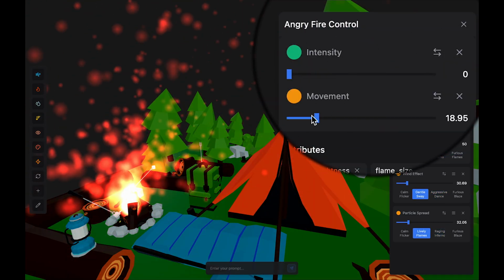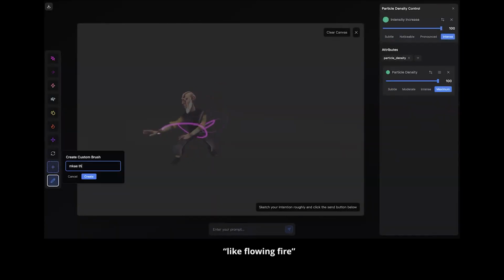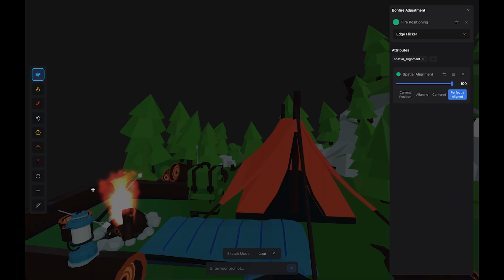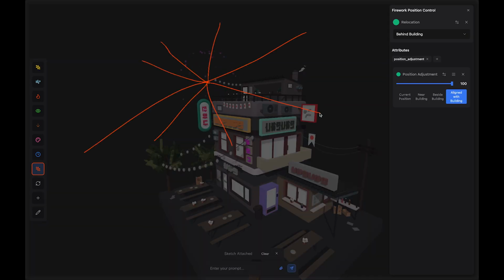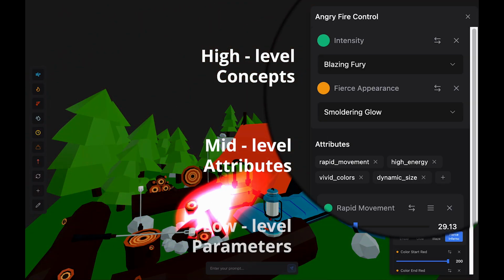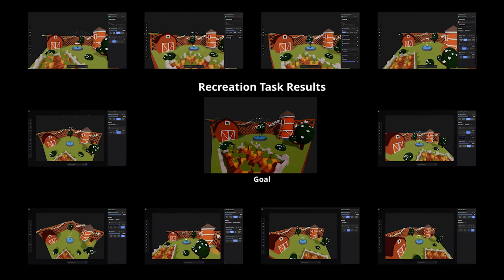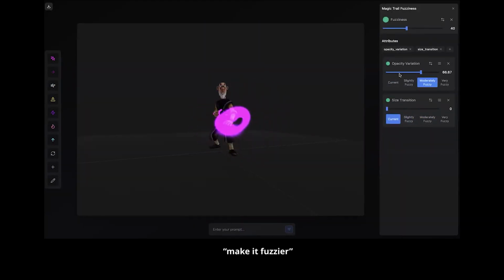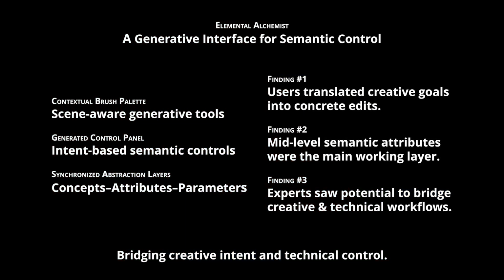Elemental Alchemist [DIS 2026] | GenUI for Semantic Control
Elemental Alchemist: A Generative Interface for Semantic Control of Particle Systems Across Dynamic Levels of Abstraction

Kyzyl Monteiro, Evan Atherton, George Fitzmaurice, and Qian Zhou. 2026. Elemental Alchemist: A Generative Interface for Semantic Control of Particle Systems Across Dynamic Levels of Abstraction. In Designing Interactive Systems Conference (DIS '26), June 13--17, 2026, Singapore, Singapore. ACM, New York, NY, USA 23 Pages.

Editing particle-system visual effects (VFX) is vital for digital storytelling, but achieving controllable, art-directable results remains challenging due to their multi-dimensional nature. Given a large collection of parameters, users must find the ones relevant to their creative goals—a task that requires a systematic understanding of the particle system and how parameters map to high-level intents, such as making a fire look angry. Elemental Alchemist is a generative interface that transforms user intent into contextualized controls for semantic editing of particle systems. The system introduces two components: a contextual brush palette that generates tools based on scene context, and a generative control panel that surfaces relevant technical parameters and abstracts them to generate mid-level semantic attributes and high-level conceptual controls. An evaluation with 10 novice and 5 expert VFX practitioners shows the system supported users in translating high-level creative goals into particle system parameters.